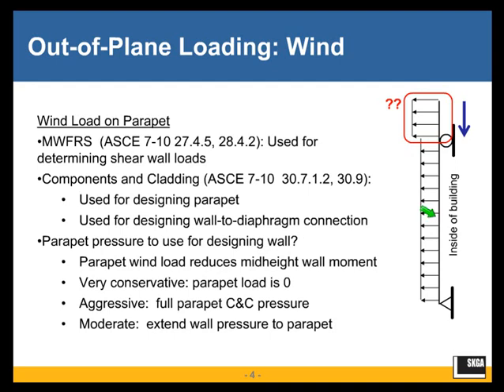Out-of-Plane Design of Reinforced Masonry Bearing Walls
This seminar starts by pointing out the methods by which a designer may comply with the seismic design requirements of the 2012 IBC and ASCE 7-10: Equivalent Lateral Force Procedure (ASCE 7-10 Section 12.8), Modal Response Spectrum Analysis (ASCE 7-10 Section 12.9), or Seismic Response History Procedures (ASCE 7-10 Chapter 16). The procedures in ASCE 7-10 Section 12.9 and Chapter 16 are more complicated than the Equivalent Lateral Force Procedure, but are required to be used under certain conditions of irregularity, occupancy, and height. Over the years, many questions have been asked about code provisions concerning these procedures and this seminar has been created to answer these questions and demystify the application of the code.

Although ASCE 7-10 (the 2012 IBC) formally recognizes modal response spectrum analysis as well as seismic response history analyses, the modal response spectrum analysis is still more common in design office usage and is the primary subject of this seminar. The background and details are explained in Part I of this seminar where a step-by-step analysis procedure is introduced, and a three-story, one-bay frame example is begun to be solved entirely manually to illustrate application of the procedure.

Part II of this seminar is devoted exclusively to the detailed design of a 20-story reinforced concrete shear wall-frame building. Modal response spectrum analysis is used as the basis of design. Design utilizing the Equivalent Lateral Force Procedure is also illustrated because it is basically a prerequisite to design using the Model Response Spectrum Analysis Procedure.